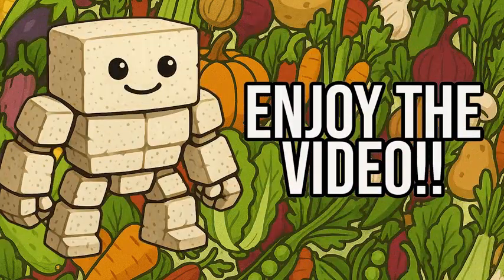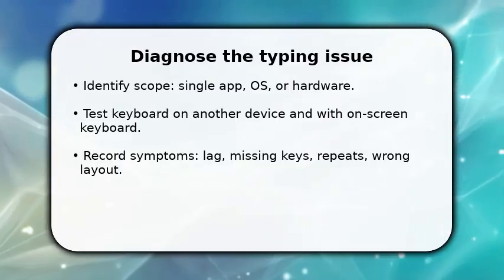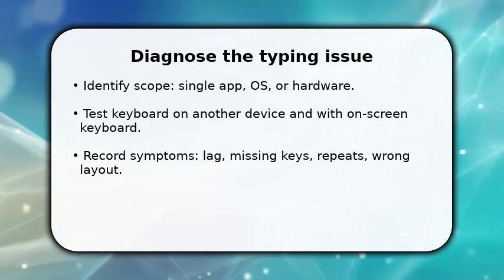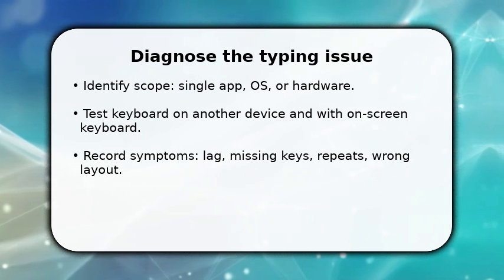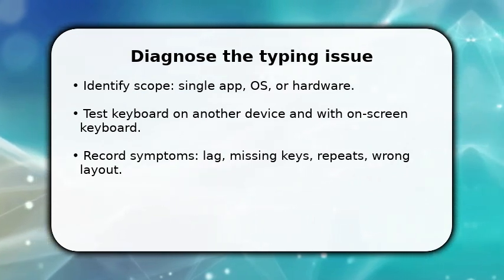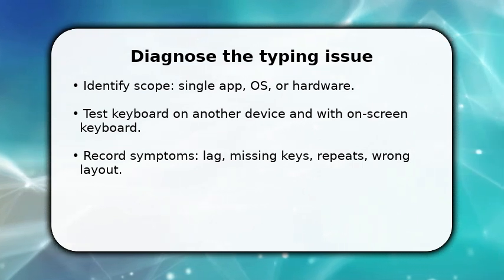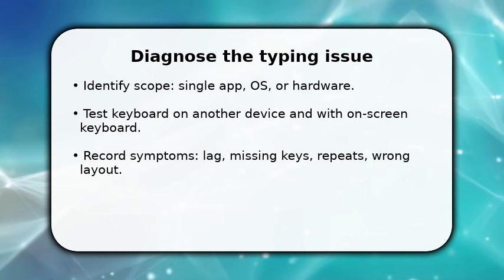How to Fix Typing Problem - Full Guide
How to Fix Typing Problem - Full Guide | 🔒 Surfshark VPN Deal — Stay private and secure. $1.99/mo + 3 Months Free ▸

Discover effective strategies to overcome typing problems in this comprehensive guide. Learn tips and exerthy techniques for improving your keyboard skills, including common mistakes correction methods.

typing problem, improve typing speed, keyboard practice drills,